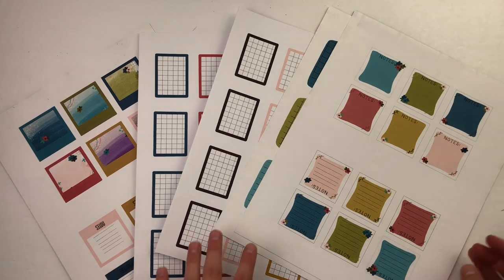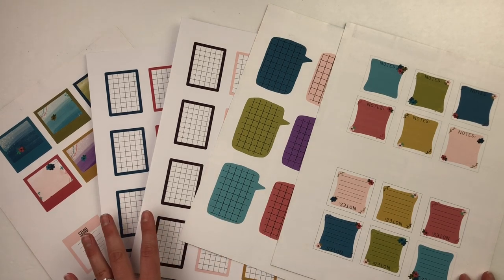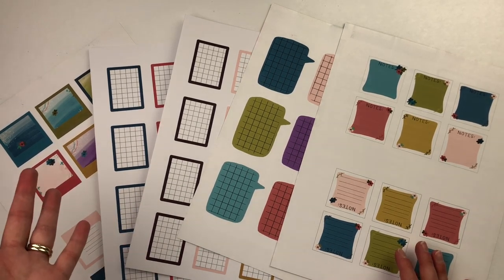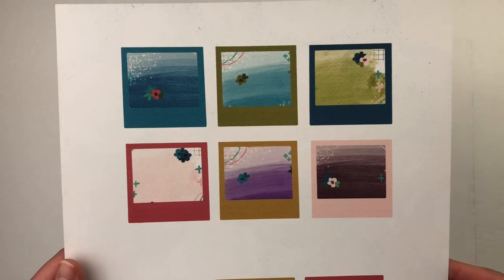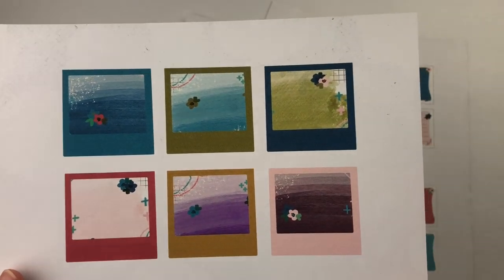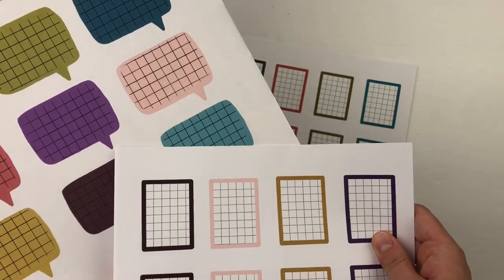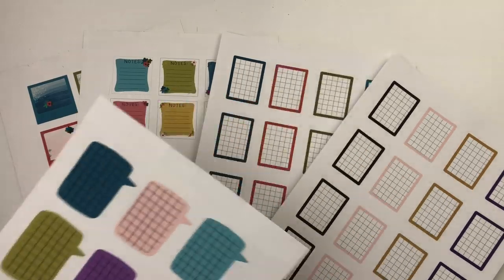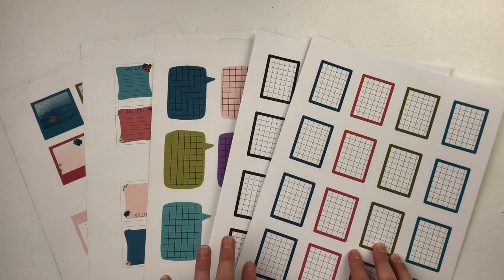New Printable Stickers for ByTheWell4God Adorned Devotional Kit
Check out in more details the brand new printables that just landed in my Etsy shop. They are part of the “Jewels and Crowns” collection and designed to coordinate with the latest ByTheWell4God devotional kit, “Adorned.” They are also so versatile and would be great with even the 100 Days of Less Hustle More Jesus Devotional Journal or other journaling project. -MORE LINKS BELOW-

SHOP Below:
My Etsy Shop Printables
By the Well 4 God Etsy Shop
Avery Full Sheet Sticker Labels